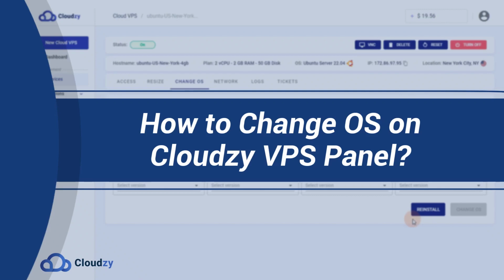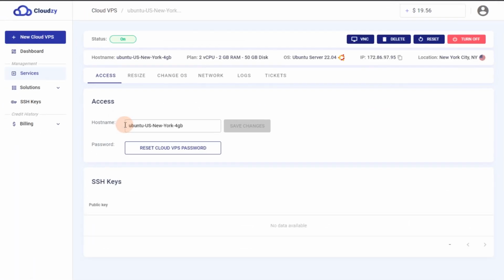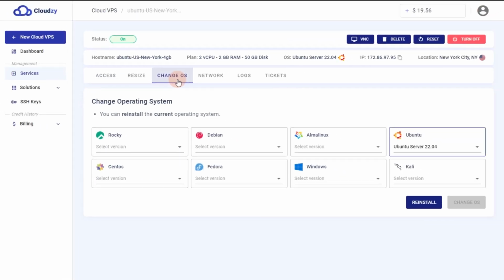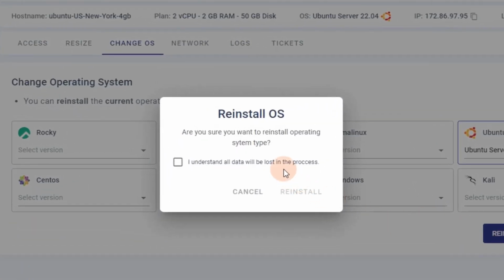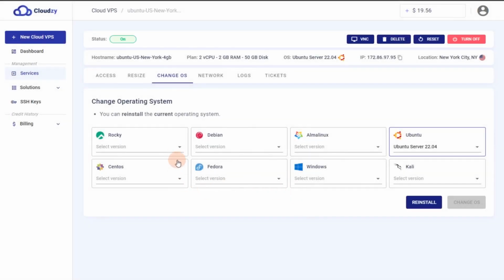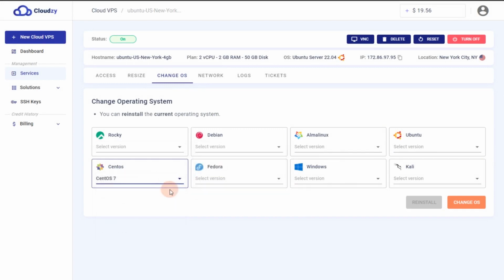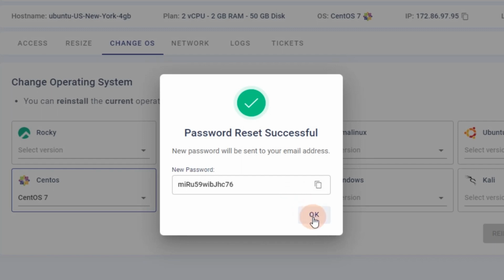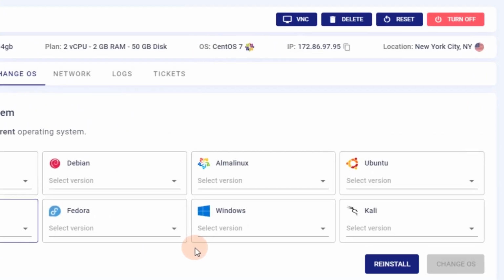How to Change OS on Cloudzy VPS Panel?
If you encounter any issues while attempting to change your operating system of VPS, simply refer to this video for guidance.